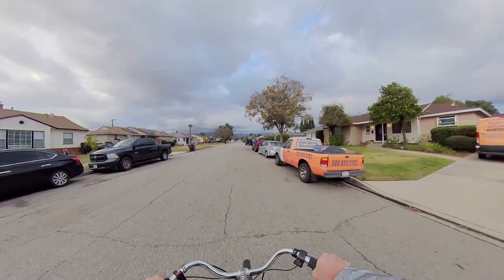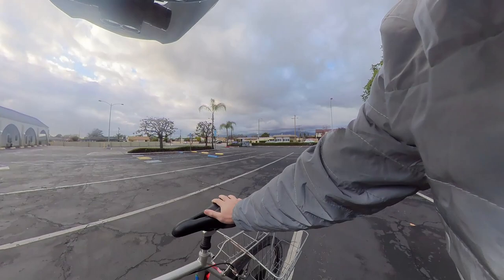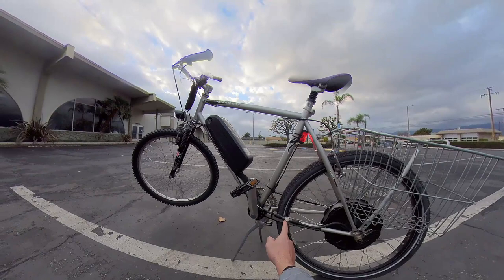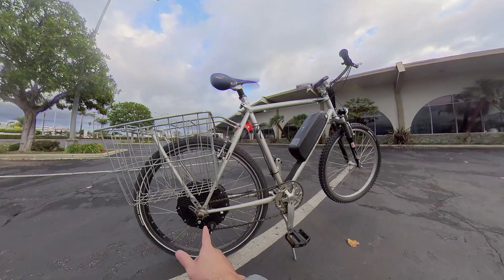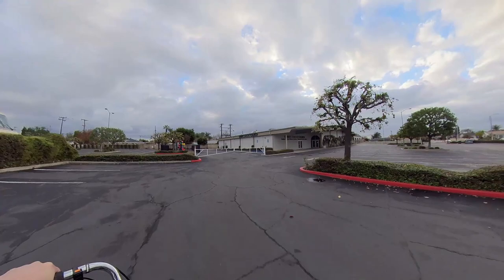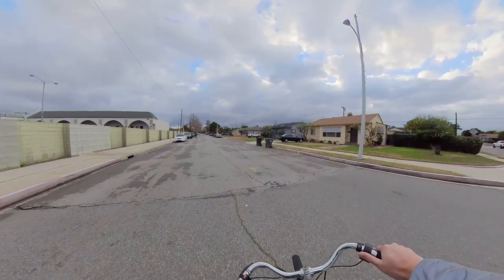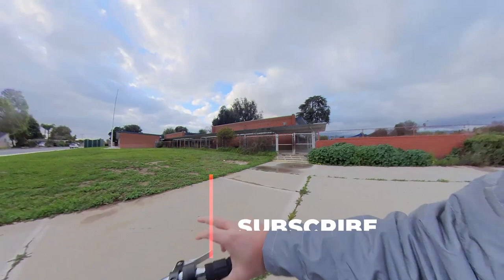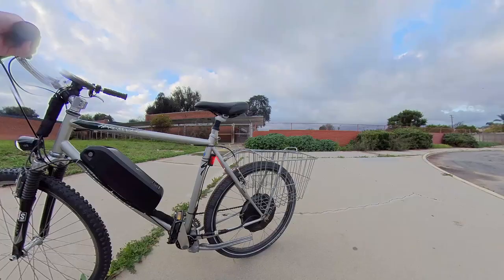Bought an old electric bike for Grin technologies parts Baserunner controller rear hub motor 52v kit